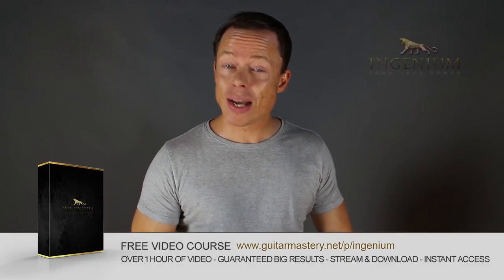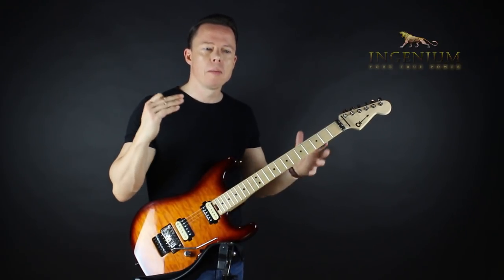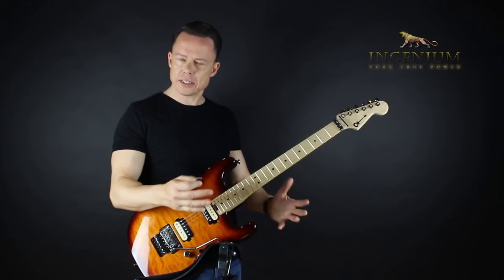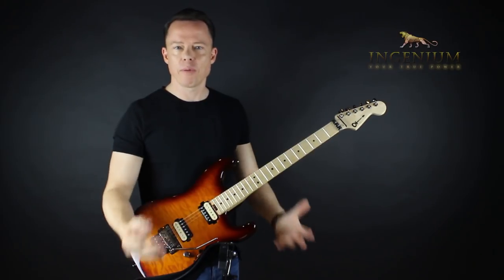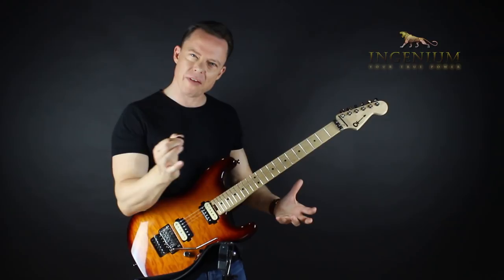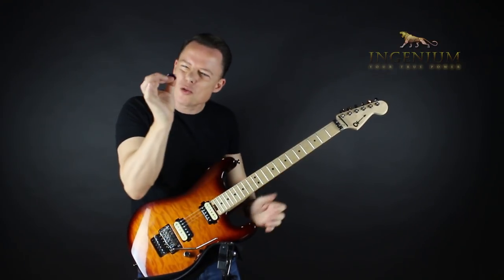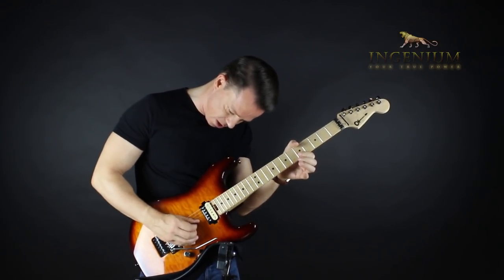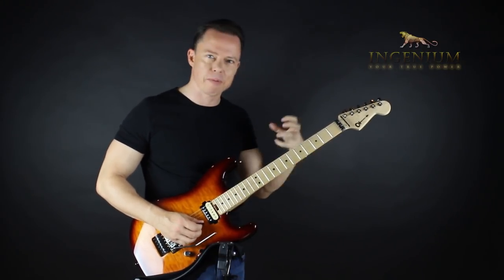Stop trying to fix your picking skills - Guitar Mastery lesson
In this video Claus explains the biggest mistake you make when practicing guitar, and how to correct it.
Using alternate picking as an example, Claus gives you the solution to your practicing problems.

🎸FREE COURSES IMPORTANT: 📖 Claus reads every comment and answers your questions in future videos.